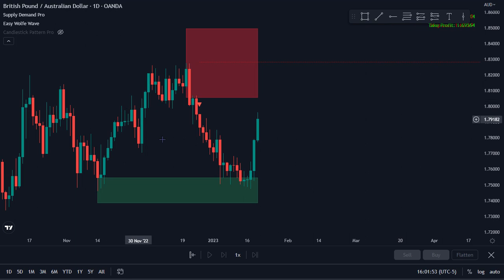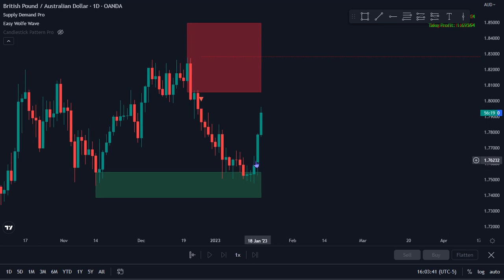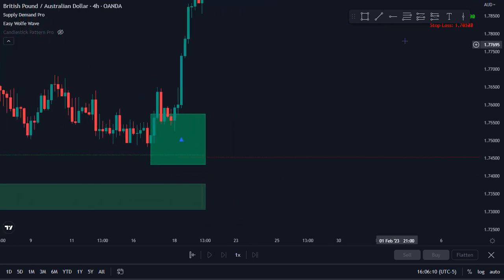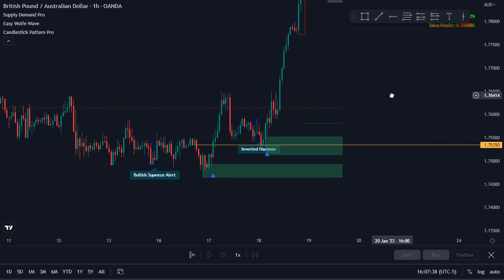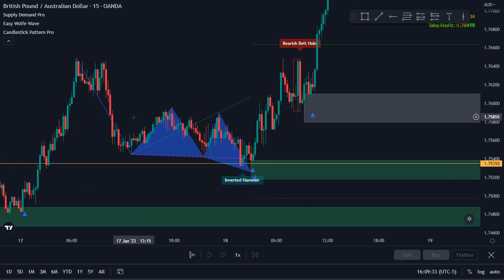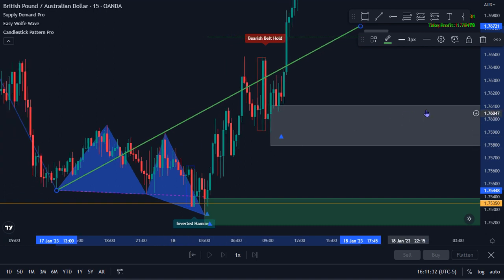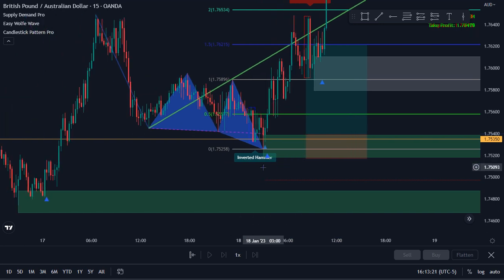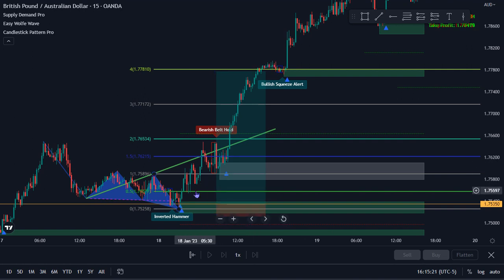How to easily predict the price trend and trade more profitably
Have you ever been in this situation?

You identified a reversal pattern. You’ve heard that this is a high-probability pattern. So you placed a trade against the current trend and set your stop loss.

Then, almost as soon as you placed your trade, the market resumed its original trend

How often does this occur to you? Truly, I stopped keeping track.

But I have found a way to stop that horrible situation and I wanna share it with you.
This video is about The Easy Wolfe Wave and Supply Demand Pro providing great insights into price action. With the Easy Wolfe Wave giving us a directional bias, we can then use the Supply Demand Pro to find zones to trade from. When they both form in the same zones, we have extra confirmation to get into a trade.

This video is POWERFUL and will change the way you look at trading forever!